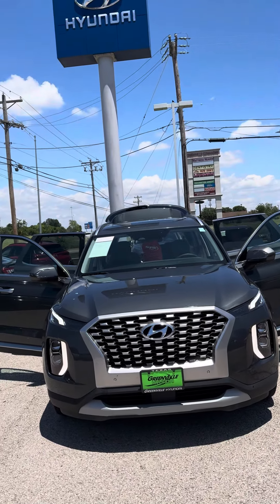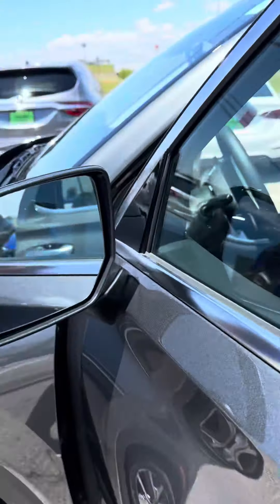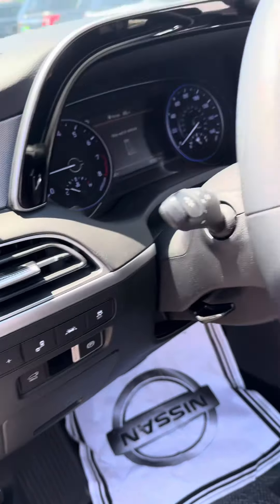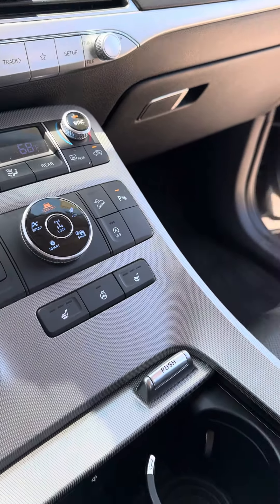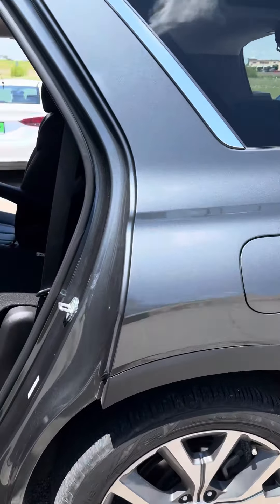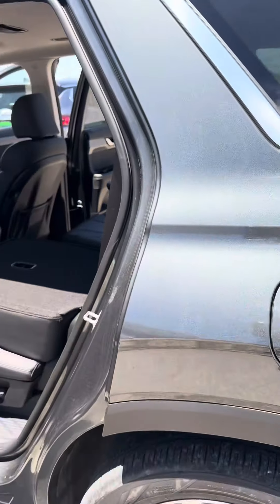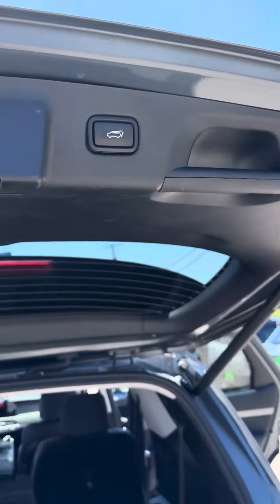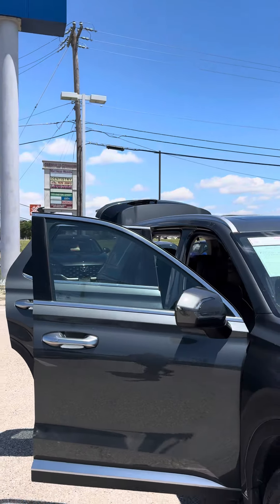2022 Hyundai Palisade Sel